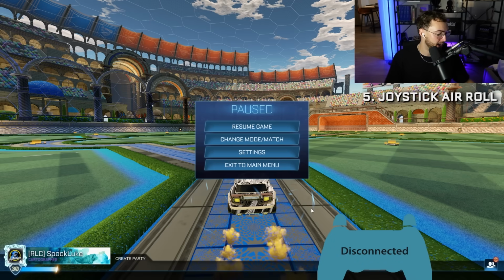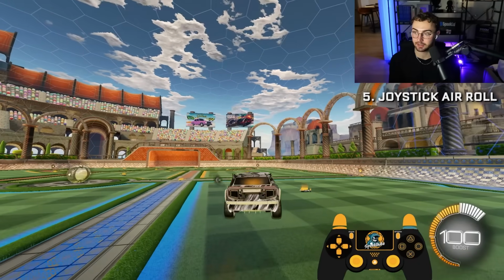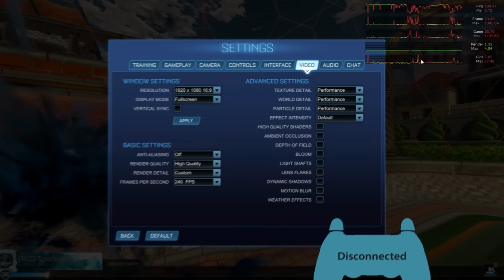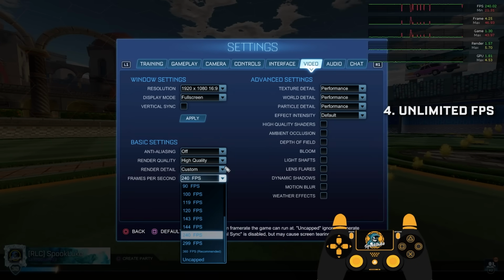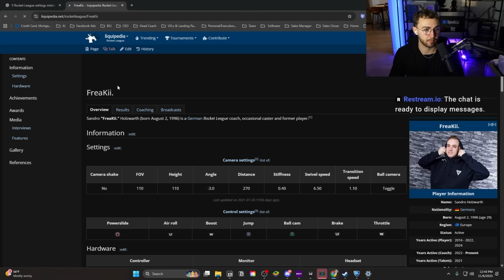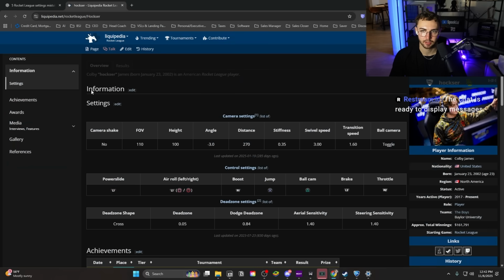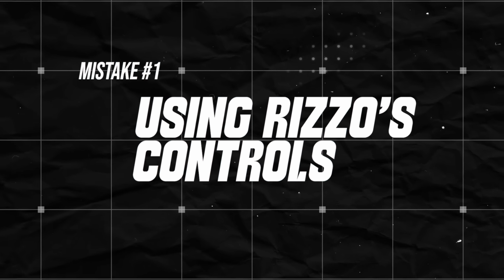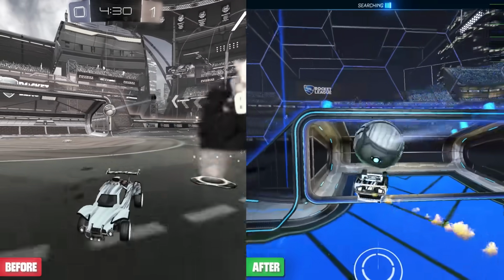Stop Using These 5 Settings (I Wish Someone Told Me Earlier)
I have over 4000 hours in Rocket League & I've made more settings mistakes than you can possibly imagine. To save you the pain, here are my top 5 worst settings that ruined my mechanics.
📈Get My Air Roll Cheat Sheet– same link ^
About Me:
Hey, I’m Luke, better known as SpookyLuke. I’m a peak Grand Champ 3 coach and the founder of the largest Rocket League improvement community in the world

I started my coaching company in 2021 as a way to give everyday players access to expert coaching. Since then, our team of 8 has helped nearly 4,000 players rank up through 1-on-1 coaching, community, and structured classes.

From that foundation, we created three connected communities:
1. Rocket League Academy (RLA): Free guides and a Discord server with over 62,300 members.
2. Rocket League Bootcamp (RLB): 1-on-1 coaching with pros, where nearly 4,000 players have trained since 2021.
3. Rocket League Clubhouse (RLC): Our members-only community (16+) launched in 2024, now with over 1,000 active members enjoying group coaching, private games, tournaments, and live training events.

All together, these make up the largest Rocket League improvement community combining expert coaching with a supportive Discord environment. Our mission is simple: make getting better at Rocket League simple and fun for everyone.

Most of what I teach is already public... including all of my courses. Yes, they’re free. It’s all here on Metafy

We only charge for things that actually save time or speed up results, like 1-on-1 coaching, live events, or Clubhouse membership. Think of it like a gym: free resources for everyone, and paid memberships if you want access to all the tools, classes, and community support.

Whether you’re here for free tutorials or ready to join our paid memberships, thank you for supporting our mission.
🧠 A Bit More of My Journey:
12: Started uploading Youtube videos on Minecraft at ~12 yrs old → / @Luke23MC
16: Switched to Fortnite content (check oldest uploads)
17: Got into Northwestern University
18: Covid hits. Switched to Rocket League content. Began 1-on-1 coaching.
19: RL goes Free to play, my channel blows up → launched my first cohort program (live classes + curriculum + community)
20: Went full-time, building training systems while in college
21: Built 2 free courses. Continued building paid coaching. Rebranded the Rocket League Bootcamp.
22: Launched the first, 16+ members-only community called the RL Clubhouse (“RLC”) where everyday RL players can learn from me and pros in a mature, group environment.
23 (now): Became the #1 RL Teacher on Youtube. Launched

Currently: Building the team and scaling to other video game titles. Sadly, that means I play Rocket League less and CEO more (whatever that means). My plan is to stay in Rocket League as long as I can. Hopefully one day the company will exist with or without me. That's the goal, long-term.

Bottom Line: If you’re serious about improving, welcome to the channel.

Rooting for you,
Luke

🎞️Edited By: Sal
🎨Thumbnail By: Tornado
Timestamps: